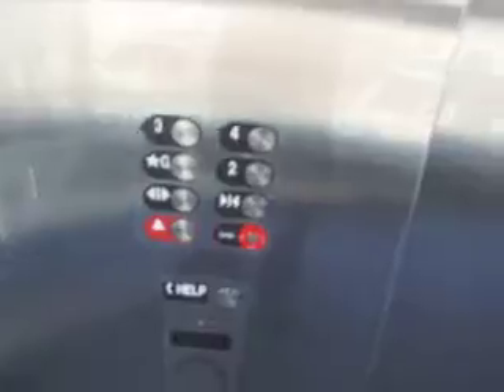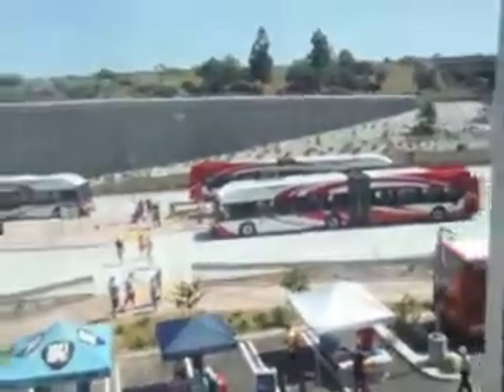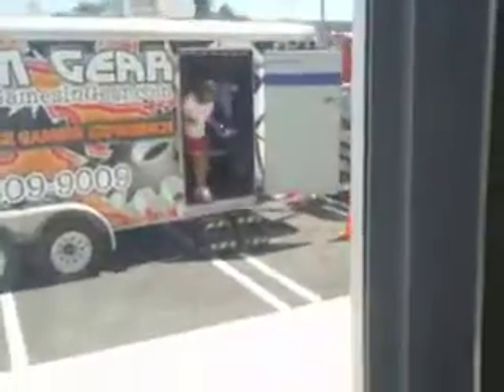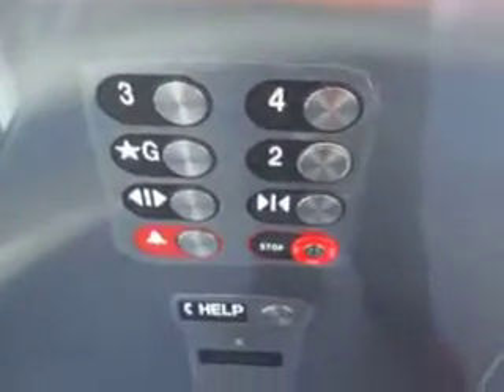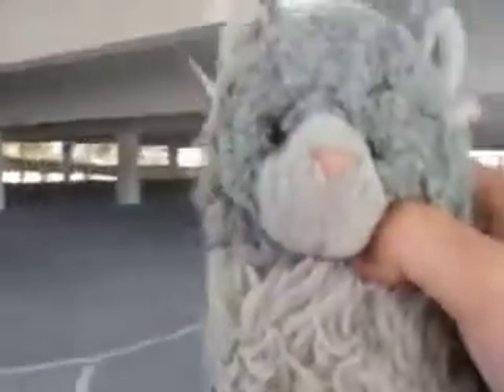Brand New Kone Eco Space Elevator @ Saber Springs Transit Station San Diego CA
This is a brand new KONE Eco Space glass elevator!